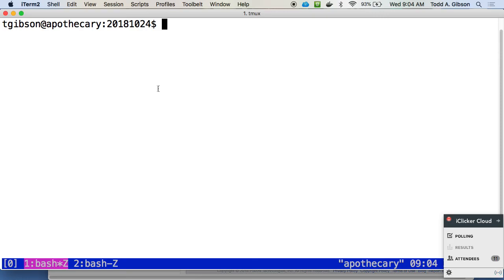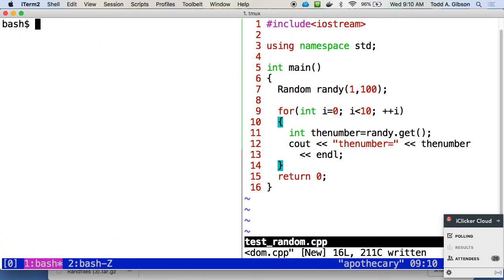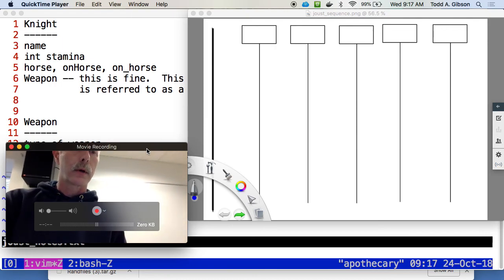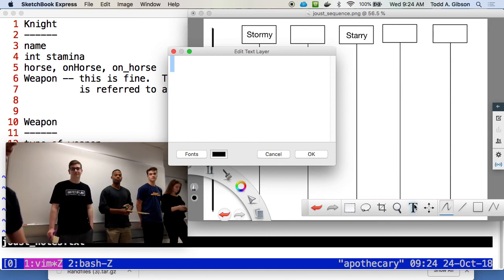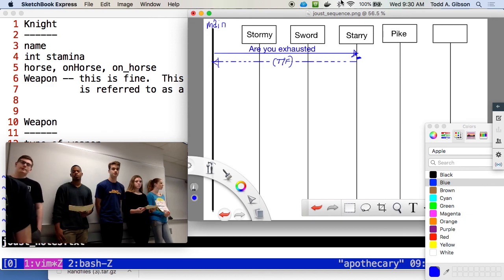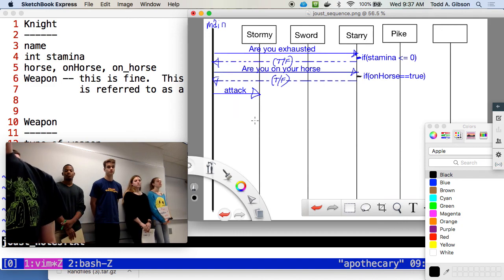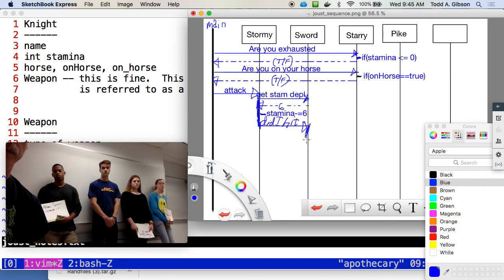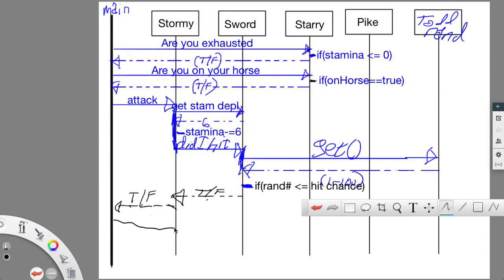Screencast csci111 2018 10 24